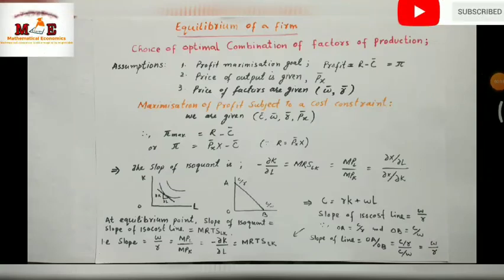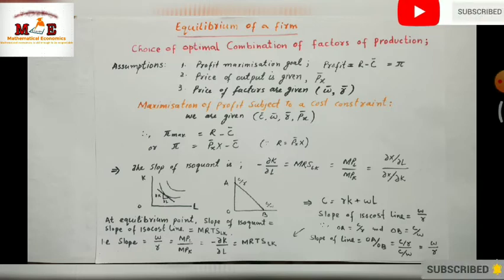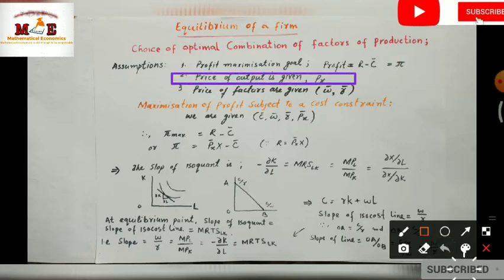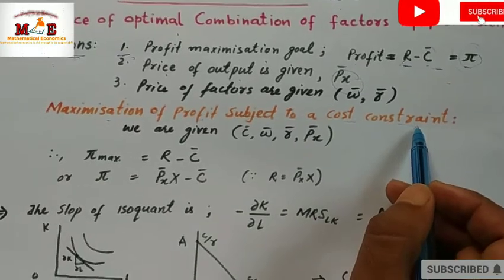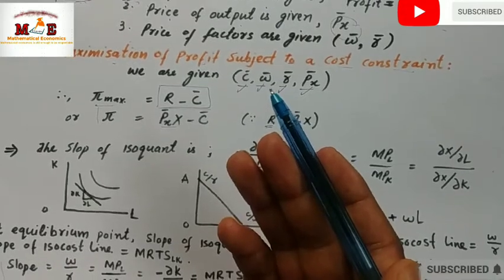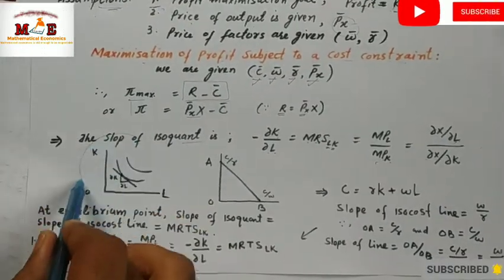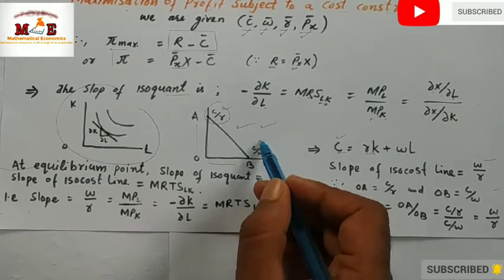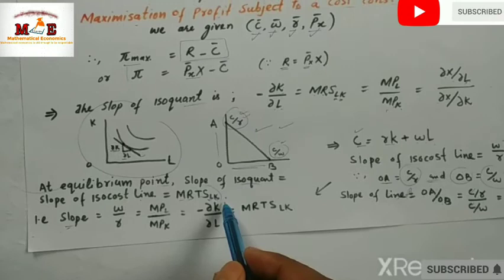Equilibrium of a firm PART-i || Equilibrium conditions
A firm will be in equilibrium when the slope of isoquant equals to the slope of isocost line. i.e, MRTS = w/r.